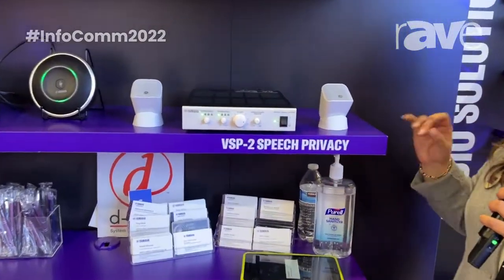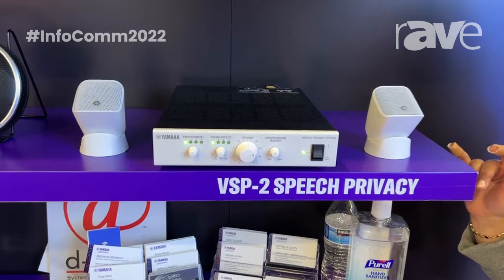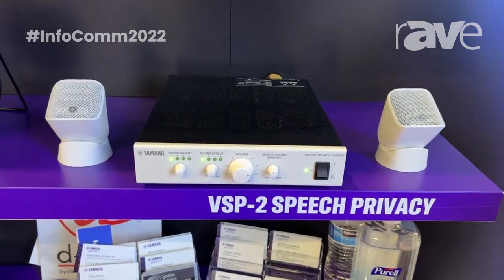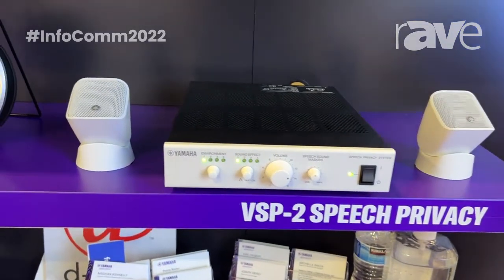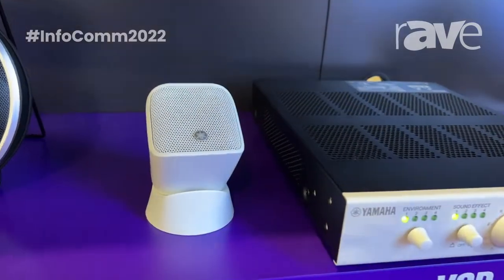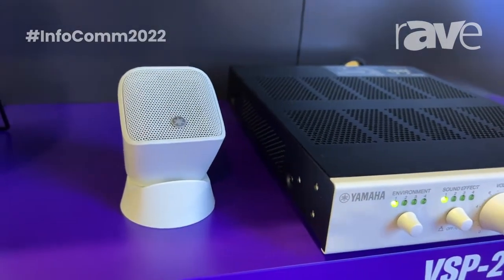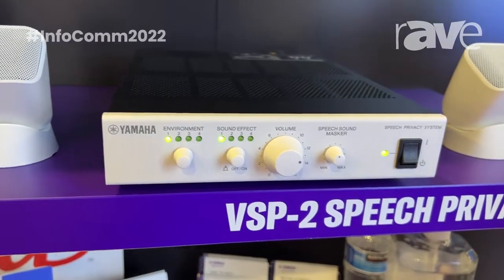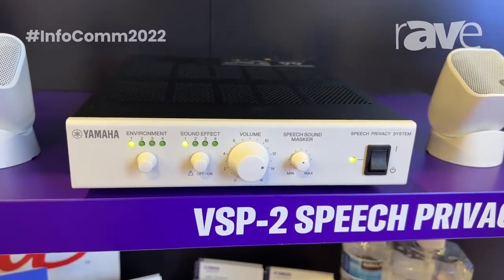InfoComm 2022: Yamaha Unified Communications Illustrates VSP-2 Speech Privacy System